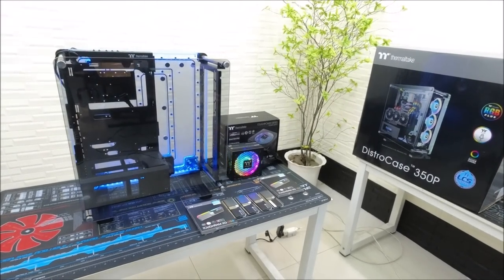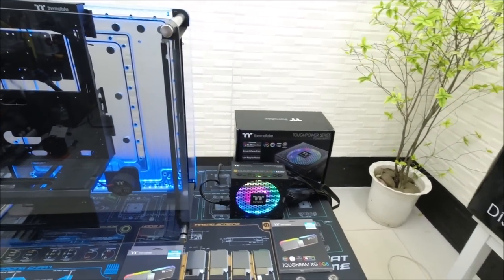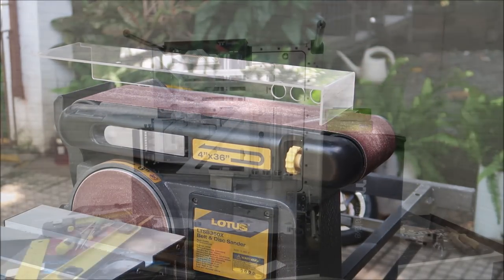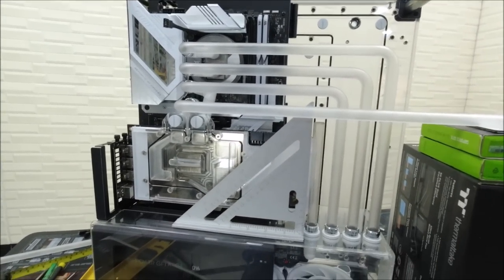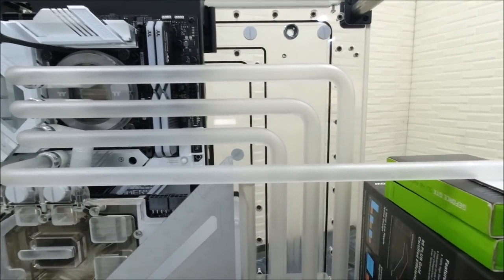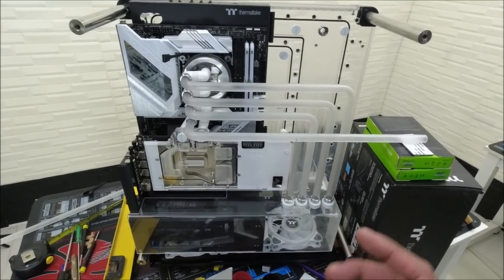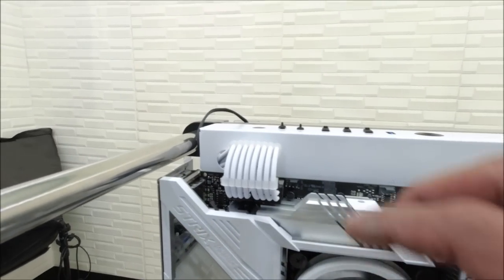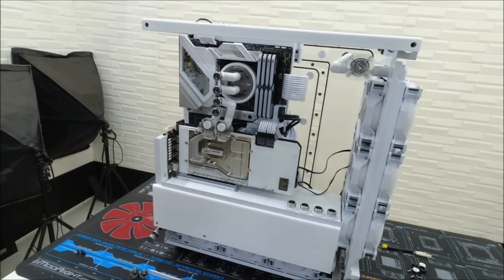Custom Pc Build # 120 "Blue Ice" A custom water-cooled Gaming Pc on a Thermaltake 350p Distro Case.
Client Build #120 " Blue Ice " Done! A custom water-cooled Gaming Pc on awesome Thermaltake 350p Distro Case.

Components:
i9 12900k
Asus Strix Z690 A Gaming
Asus TUF 3080
Thermaltake 64 GB Toughram XG RGb
Thermaltake Tough power 850w GF1 argb Psu
Thermaltake 350p Distro case
Thermaltake Riing Quad RGB Fans x2 Box
Thermaltake Pacific C360 x2
Thermaltake Pacific TF2
Thermaltake P1000 Blue Coolant x2 Liters
Thermaltake Pacific W7 Plus Cpu Block
Thermaltake D5 Pump
1 TB Samsung 980 M.2 NVME
2 TB Samsung 870 QVO SSD

The world is a happy place if you want it to be. Spend time with your loved ones and do the things that make you happy. Cheers